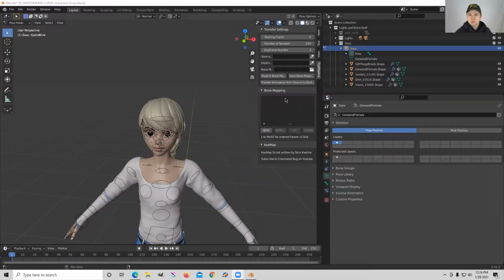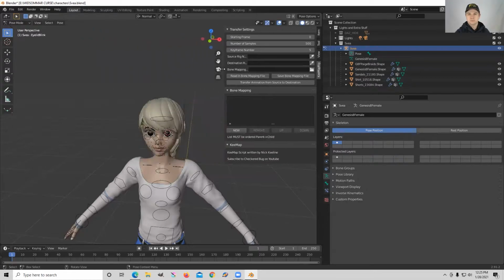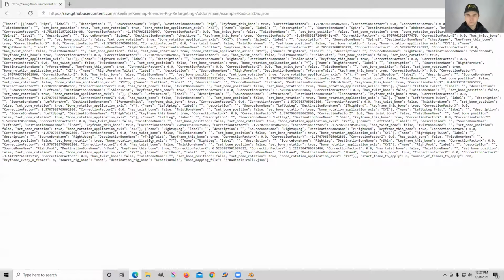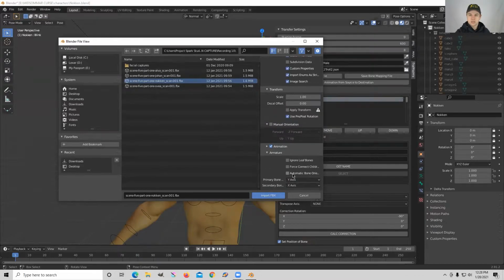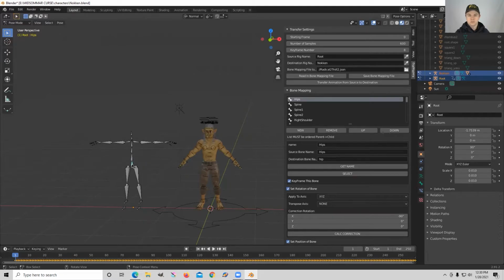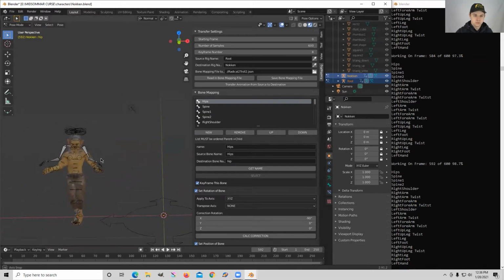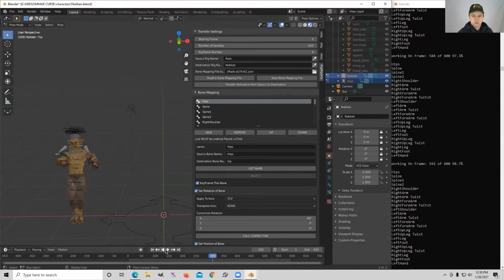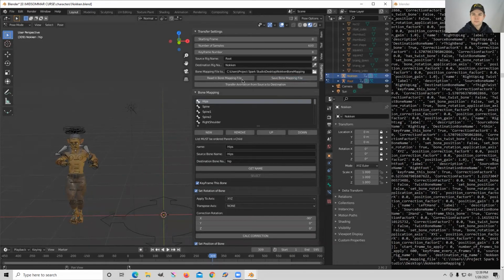Lesson 4 - Adding Motion to Characters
Project Spark Studio is an international animation studio whose mission is to develop the next generation of visual storytellers.

Project Spark Studio is excited to collaborate with RADiCAL, a user-friendly AI-powered 3D animation software. Check out Spark Studio's tutorials and learn how we use RADiCAL in our animated films, and how you can utilize this amazing technology in your classroom.

"Happiness Nearby"
by TrendingMusic